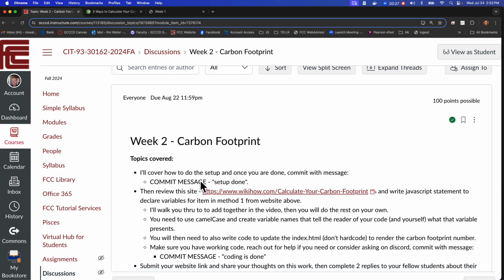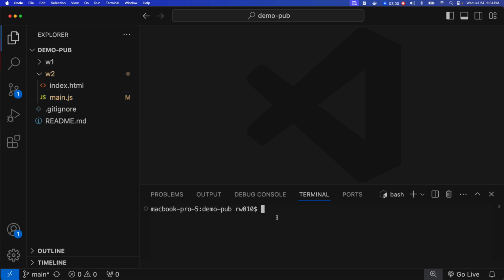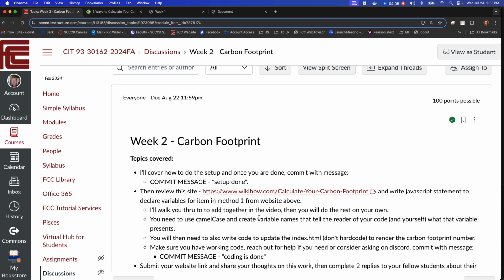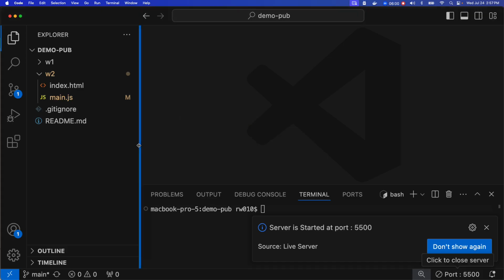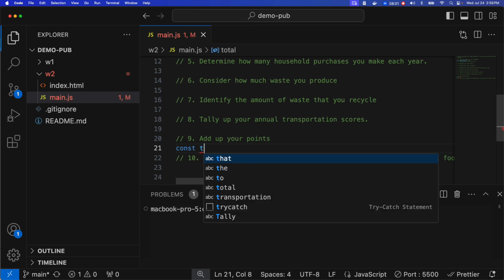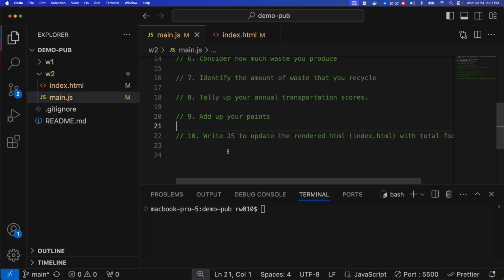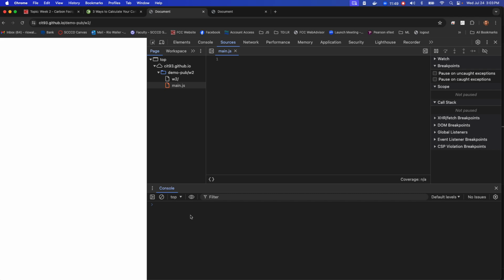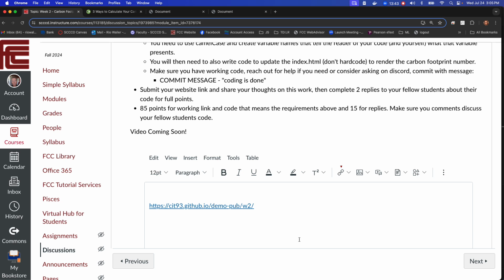CIT93FA24 - Week 2 Carbon FootPrint Variables